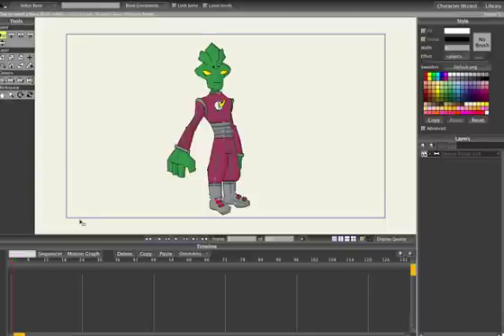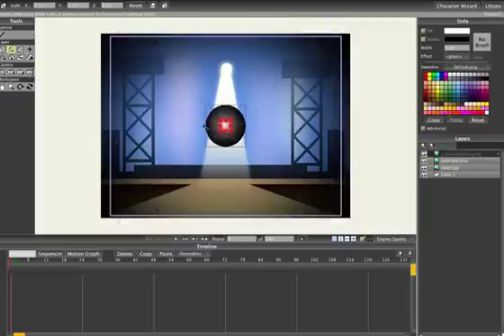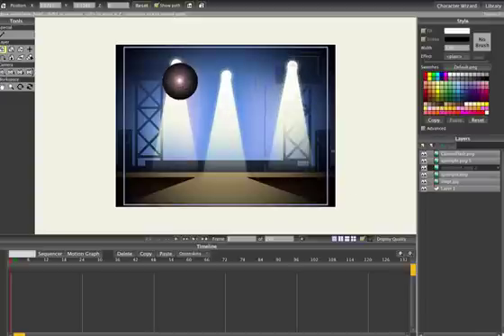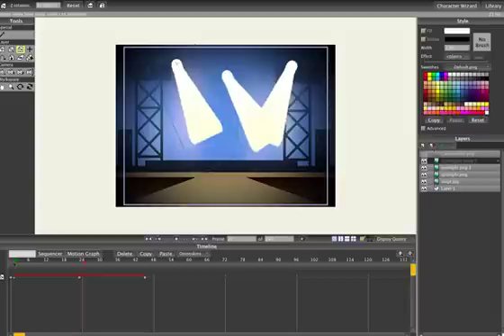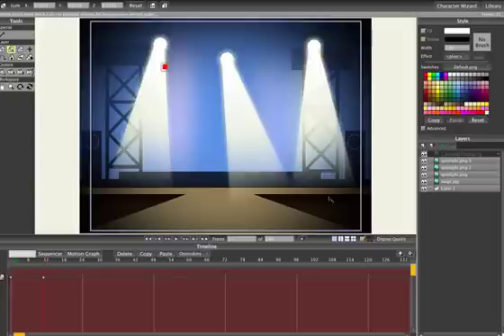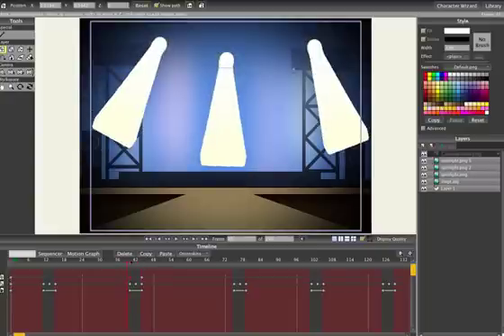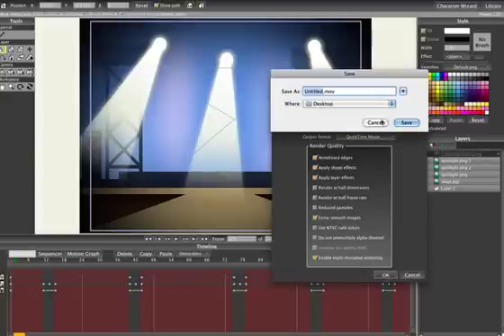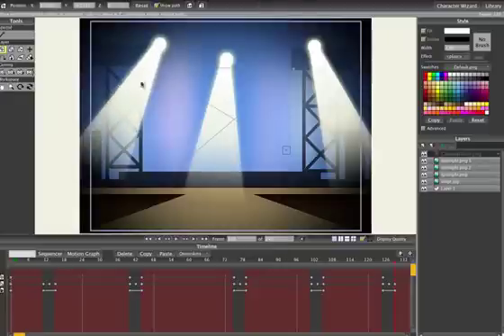Creating a spotlight effect with Photoshop, Anime Studio Pro - MOHO Pro part 2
Part 2 of a tutorial on using photoshop files in Anime Studio.